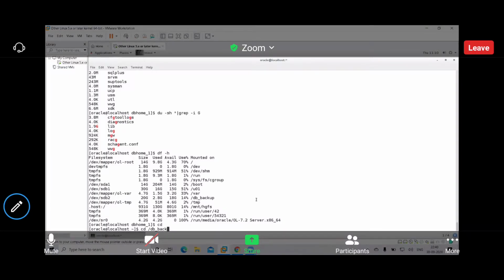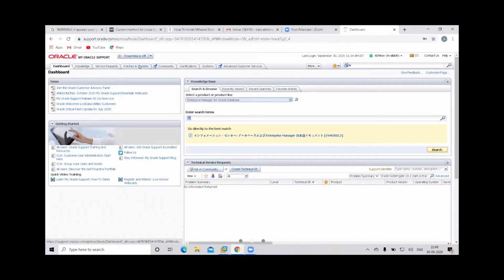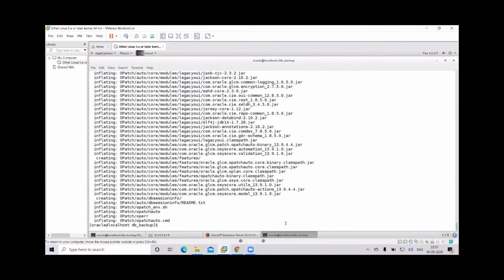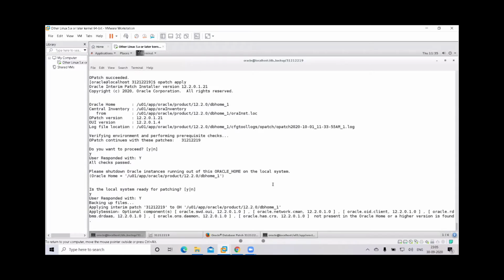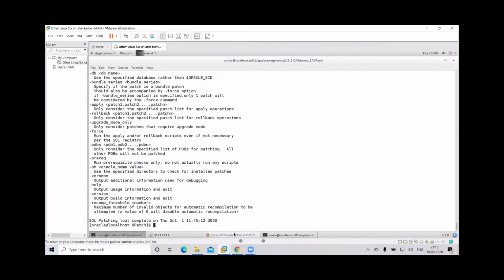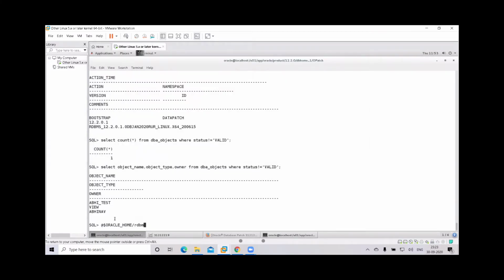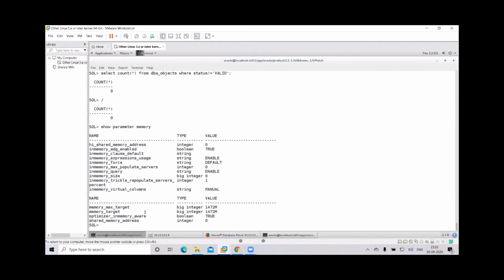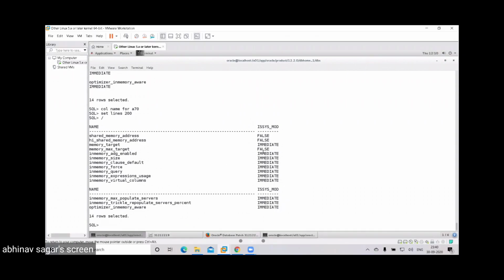Oracle - DBA - OPATCH APPLY - OCT 1